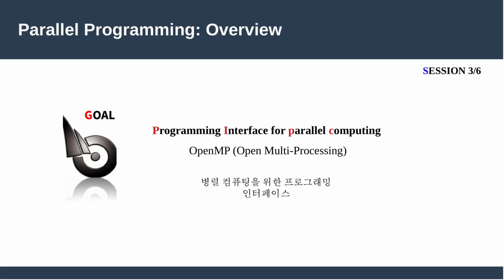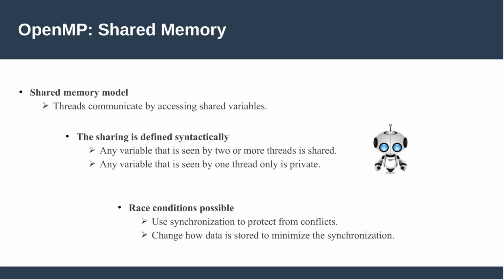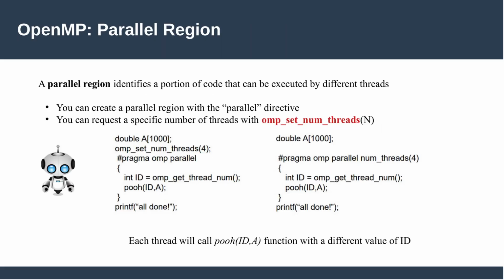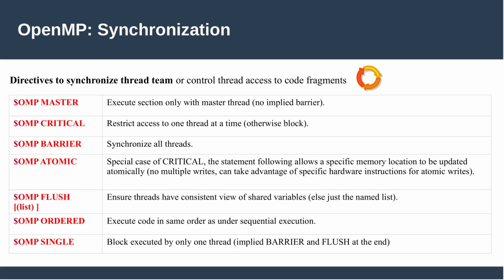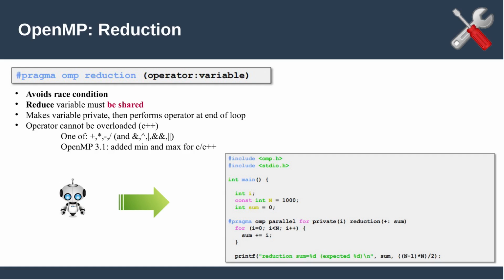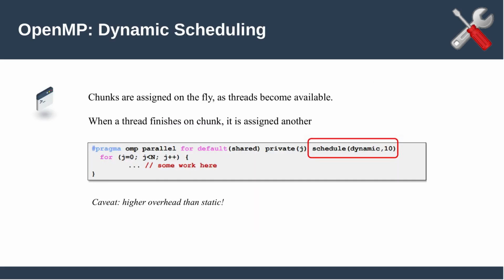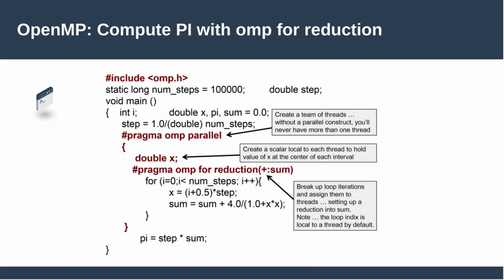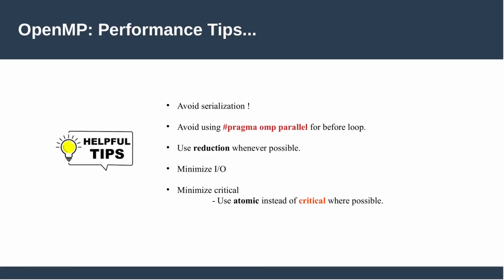Parallel Programming Session 3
Welcome to the third session of my course on parallel programming! In this video, I will introduce OpenMP, a popular API used to write parallel programs for shared memory architectures. I will cover the fundamental concepts of OpenMP, its key features, and show you how to use simple directives to parallelize your code efficiently.

OpenMP offers a straightforward way to leverage multiple processor cores within a single machine by adding compiler directives to your existing sequential code. This approach can greatly improve performance and scalability for a wide range of applications, without the need for complex programming models.

Whether you’re a beginner or looking to deepen your understanding, this session is designed to give you a solid foundation to start using OpenMP effectively.

For more detailed information, kindly refer to my full website dedicated to parallel programming